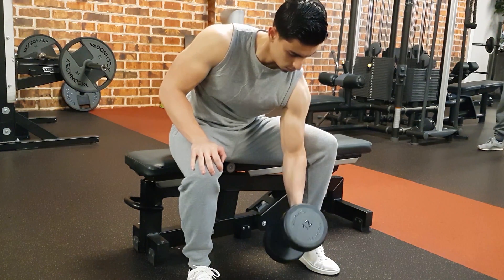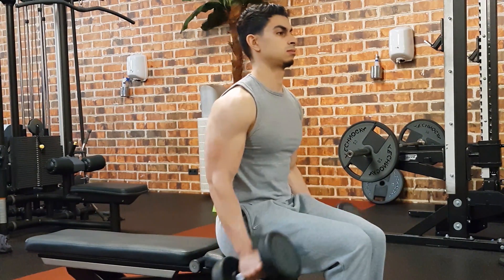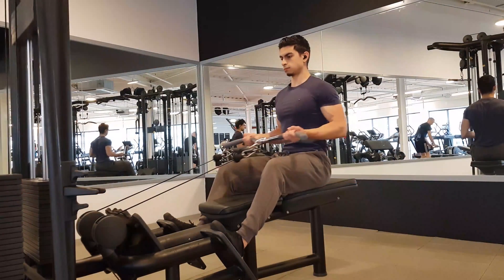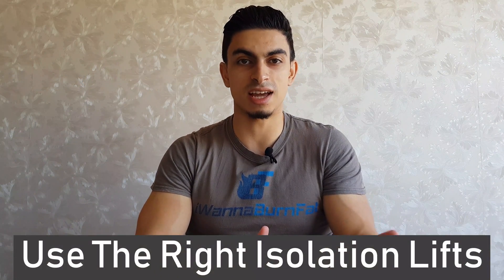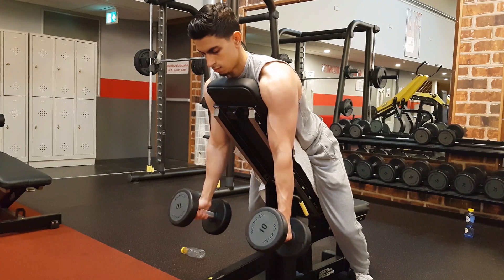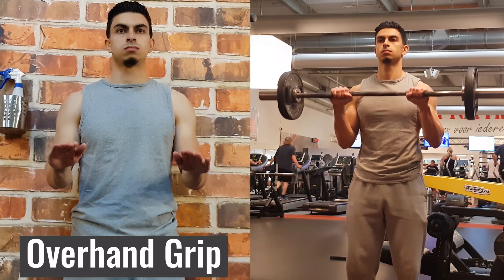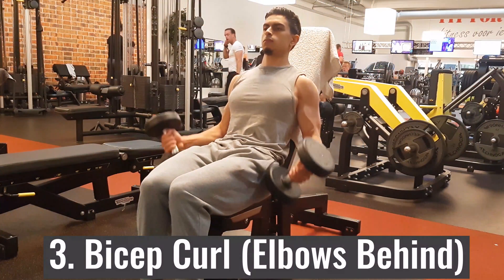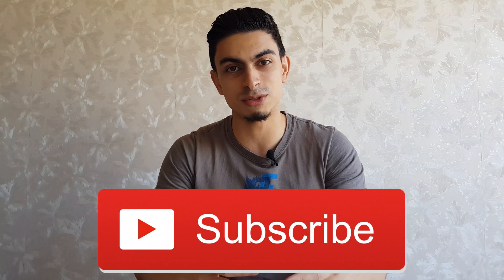3 Science-Based Tips To Grow Your Biceps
When people first start working out, growing bigger biceps is oftentimes one of the main goals. But many people seem to struggle with bicep development. In this video, I’ll give you 3 science-based tips on how to train your biceps.

But before diving into the tips, we first need to understand the functions of your biceps. The bicep is a 2-headed muscle, you have the short & long head of the bicep. The short head is closer to your body, whereas the long head is on the outside of your arm. Both heads of the biceps are responsible for elbow flexion and wrist supination.

Underlying the two heads of the biceps are the brachialis and brachioradialis. These muscles also aid in elbow flexion. Even though the brachialis and brachioradialis are technically not part of your biceps, the development of these muscles affects how your biceps look. So we’ll also look into how you can develop these muscles in this video.

In essence, the 3 training tips I discuss in this video are as follows:

- Incorporate heavy pull exercises into your routine (like pull-ups & rows)
- Use isolation exercises that train both the long and short head of your biceps.
- Incorporate reverse grip curls to train brachialis and brachioradialis.

In my training and coaching experience, getting stronger on heavy pull exercises like pulldowns and rows also contributes to bicep growth. This makes sense the biceps are highly active during vertical and horizontal pull exercises.

To train both the short and long head of the bicep, it is beneficial to combine bicep curl variations in which your elbows are in front and behind your body. For instance, doing a dumbbell spider curl and a dumbbell incline curl. Or dumbbell preacher curls and cable curls facing away from the cable machine.

And lastly, the reverse grip bicep curl is effective for emphasizing the brachialis and brachioradialis muscle. Since your hands are pronated, these muscles need to take on more of the load during the movement.

MUSIC CREDIT